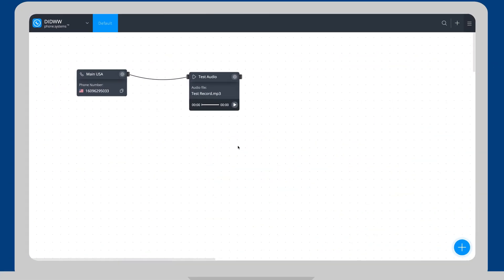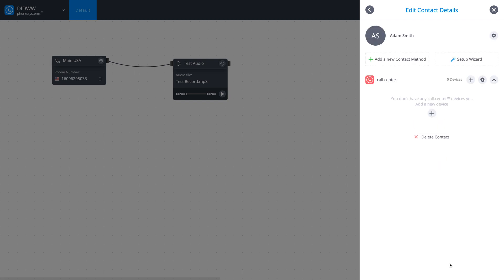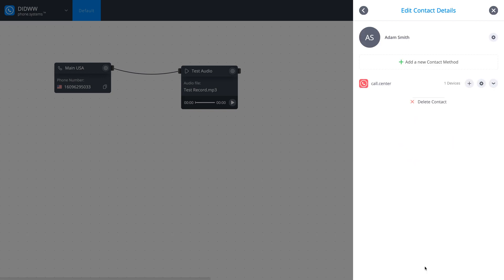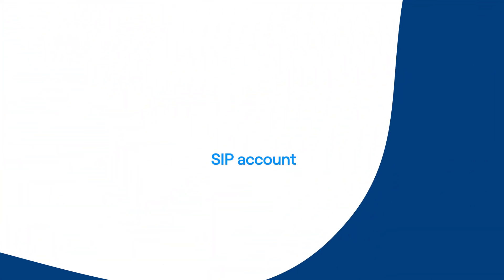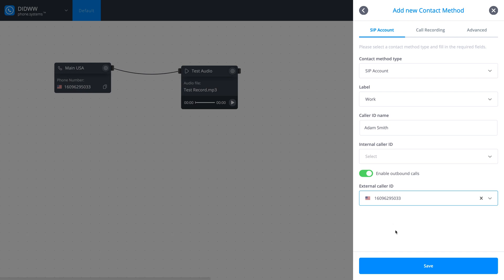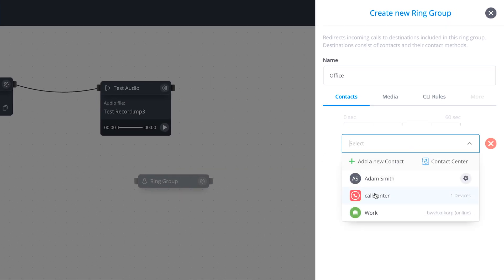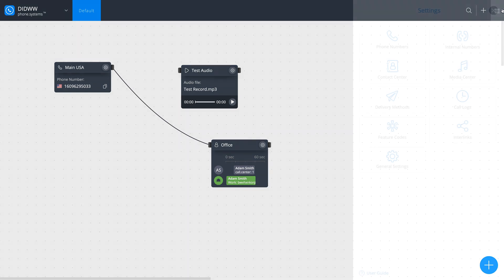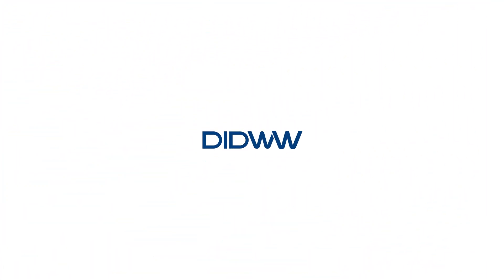How to receive and make outbound calls using phone.systems™ PBX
Instructional video "How to receive and make outbound calls using phone.systems™ PBX"

DIDWW - the platform for telecommunication and business professionals